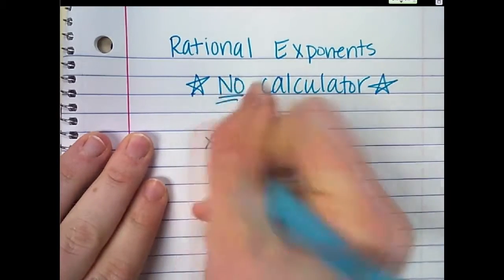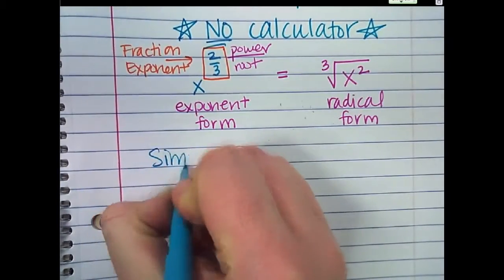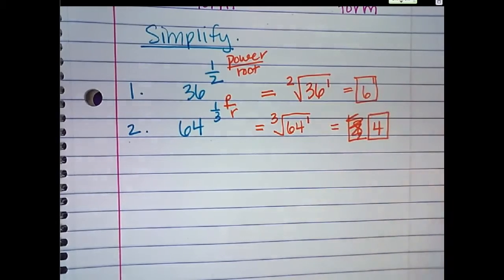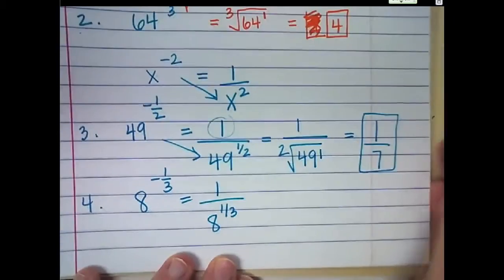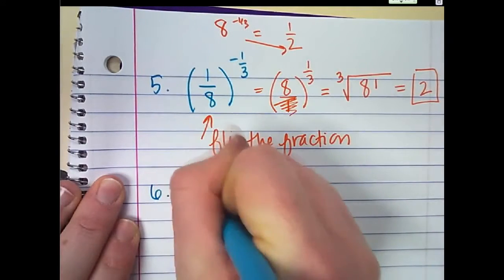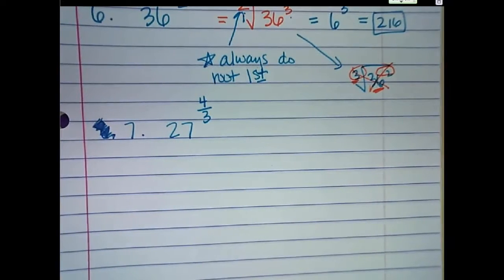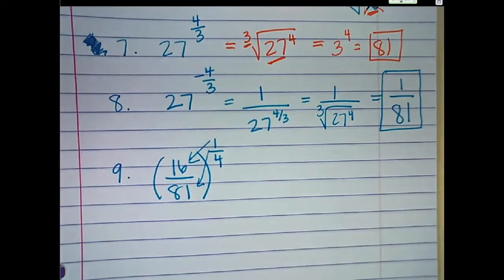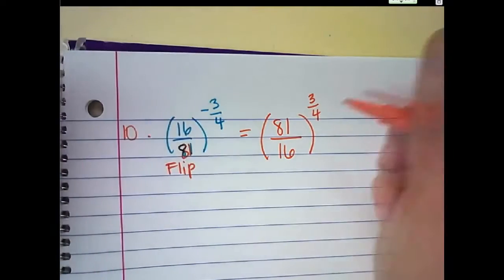How To Solve Rational Exponents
This video will teach you how to solve rational exponents.